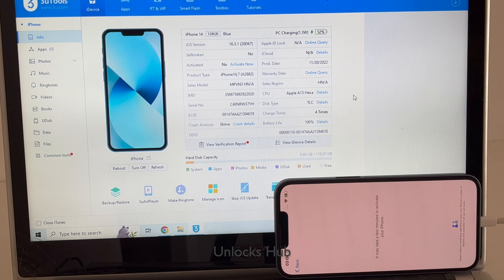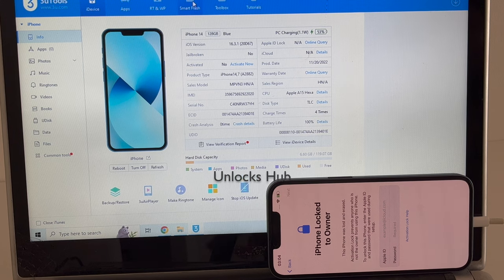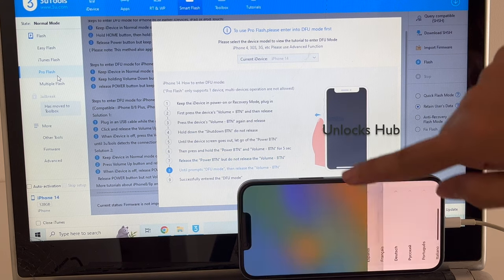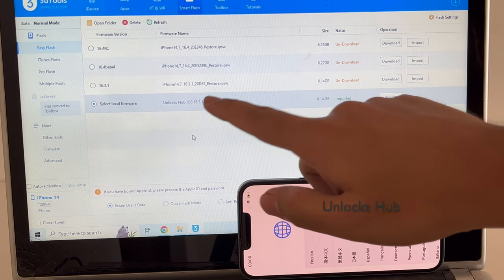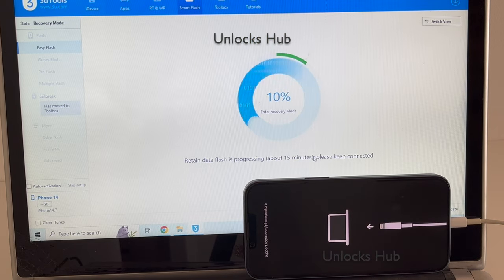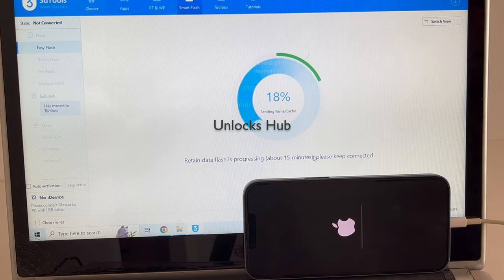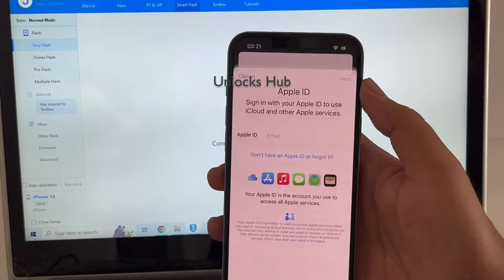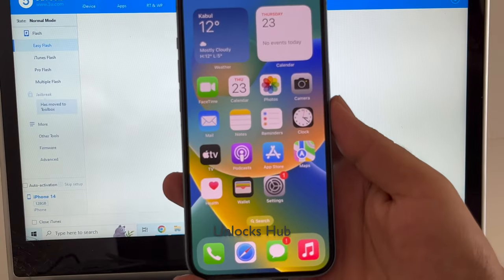iPhone 14 iCloud Unlock iOS 16.3.1 | Unlocks Hub | Permanent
This video is of Permanent iCloud Activation unlock removal on apple iPhone 14 running on iOS 16.3.1 which is the latest iOS version from Apple. Works on iPhone X, iPhone XS, iPhone XS Max, iPhone XR, iPhone 7, iPhone 7+, iPhone 6, iPhone 6+, iPhone 6S, iPhone 6S+, iPhone 5S, iPhone 5, iPhone 5C, iPhone 8, iPhone 8 Plus, iPhone X, iPhone 10 Max, iPhone XR, iPhone SE 3 2022, iPhone 4S and iPhone 4 iPhone 11 iPhone 11 Pro 11 pro max iPhone 13, 13 Pro, 13 Pro Max, 13 Mini iPhone 14, 14 Plus, iPhone 14 Pro, iPhone 14 Pro Max. Helps remove activation lock from apple iPhones. You can remove iCloud lock from iPads, iPhone , iPod. Comes with network fix and camera fix. Works on iOS 12, iOS 13, iOS 11, iOS 10, iOS 9, iOS 8 and iOS 7 as well. and iOS 11. Works on iOS 13.3 ios 12.1.1, 12.2.4. New latest cfw icloud unlock method 2019. Using custom ipsw icloudunlock activationlock apple 4K Video. 2018.exe 2019.exe 2021.exe 2020 iOS 15.6.1 August 2022, October 2022 iOS16.1 iOS 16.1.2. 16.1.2 January 2023 February 2023 March 2023. iOS 16.3, iOS 16.2, iOS 17 iOS 16.3.1. iOS 16.4 beta
how to remove iCloud without password. bypass icloud lock forgot password. remove pin lock. apple lock remove no password. How to turn off find my phone after icloud bypass , skip iCloud, FRP, bypass iCloud bypass unlocker